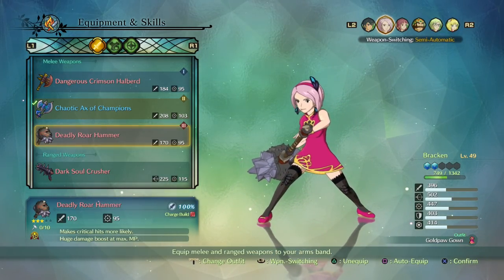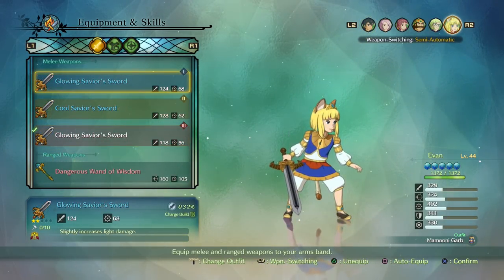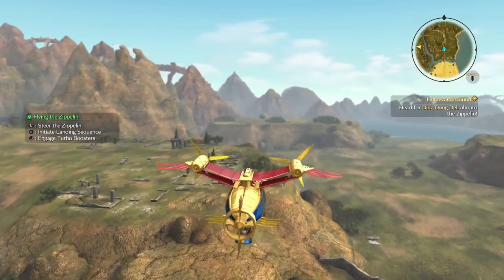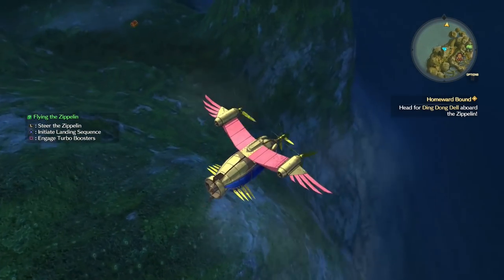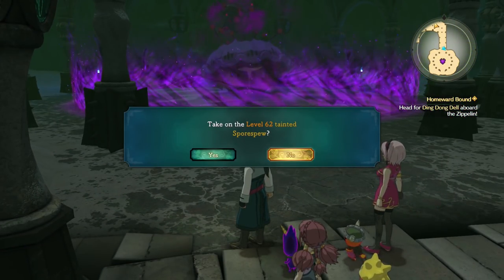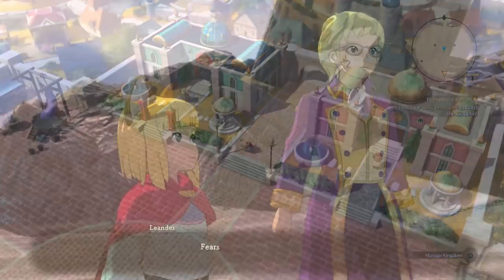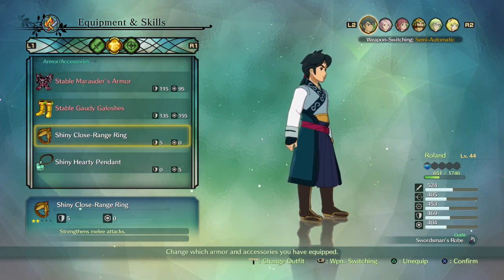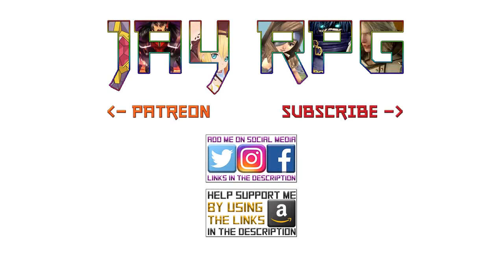Ni No Kuni 2: Outfit Guide - How to Get Alternate Outfits, Costumes, and Where to Find Them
There are 25 total outfits in Ni No Kuni 2, but how do you get all those alternate costumes? Don't worry, I'll show you...
♥ Follow Jay RPG on social media for the latest updates ♥

Each character has 3 alternate outfits except Evan who gets a 4th, each character gets 1 from an overworld chest, 1 from a quest or tainted monster, and 1 from a post-game kingdom quest...
♥ Have your say & help shape Jay RPG's content for as little as $1 per month

Apologies for not being able to get everything in recorded footage but it's all pretty straight forward.
♥ Find all the Latest JRPG Deals, Preorders, and Must Play Games

♥ Jay RPG is also on Twitch! Livestreams 3 days every week

♥ My chair is a ZQRacing Alien XL Series Gaming Chair.

♥ Special Thanks to my 'You Are Amazing' Tier Patrons: John Cowen ♥